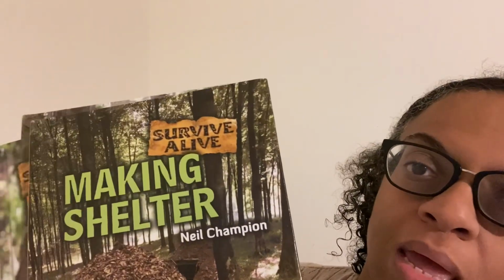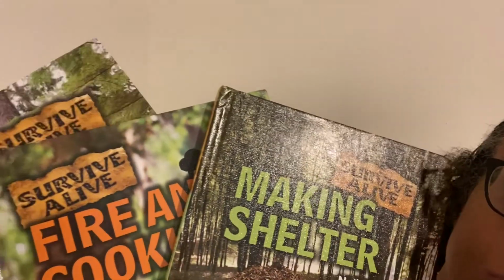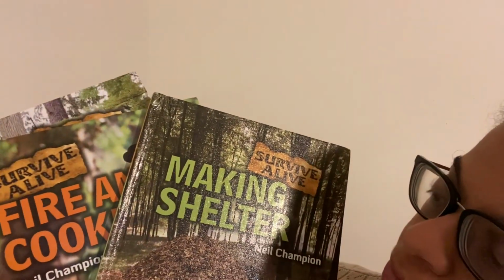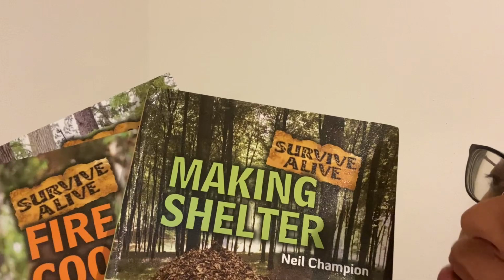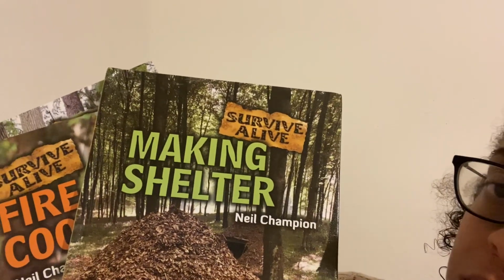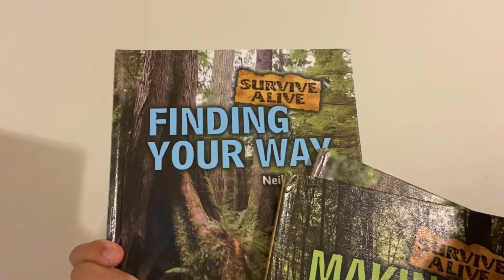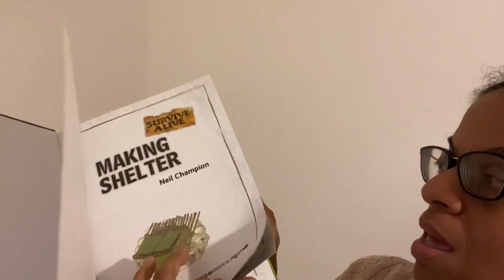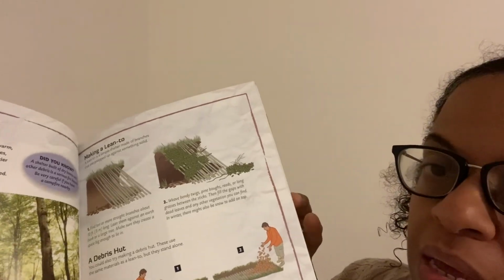Books 📚 Review on Survival Skills on the SPECTRUM